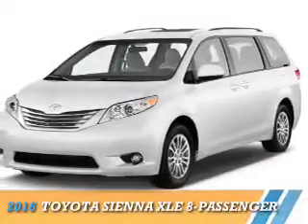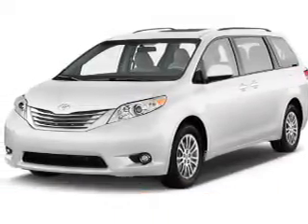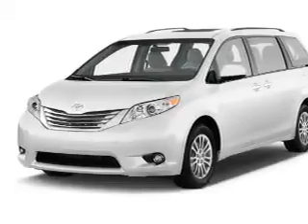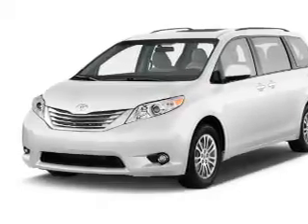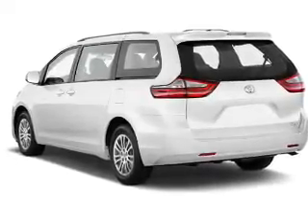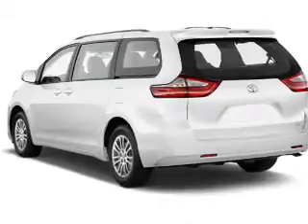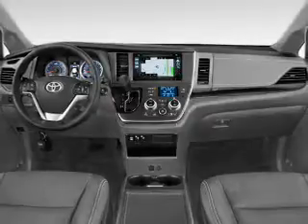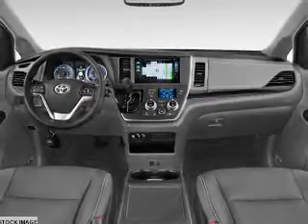2016 Toyota Sienna 161393 - New Hampton NY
Year: 2016
Make: Toyota
Model: Sienna
Trim: XLE 8-Passenger
Engine: 3.5 liter 6 Cylindercylinder FWD
Transmission: Shiftable Automatic
Color:
Mileage: 2
Address:
VIN:5TDYK3DC4GS726602